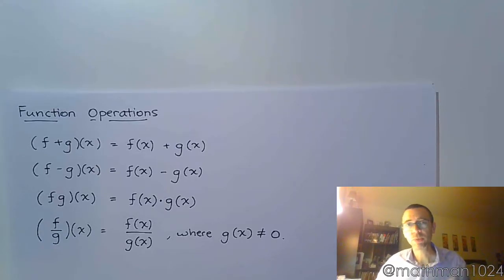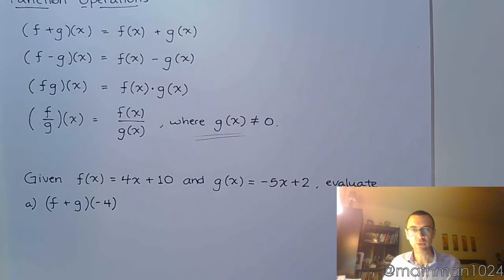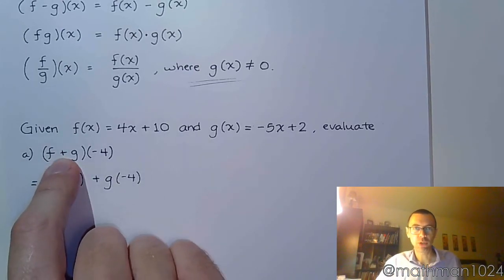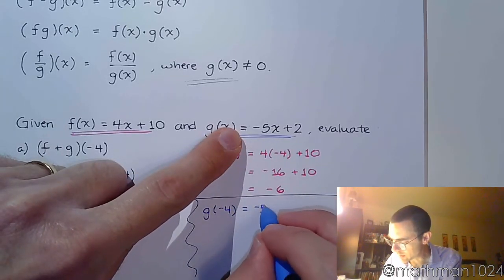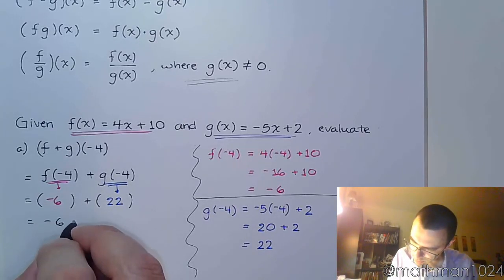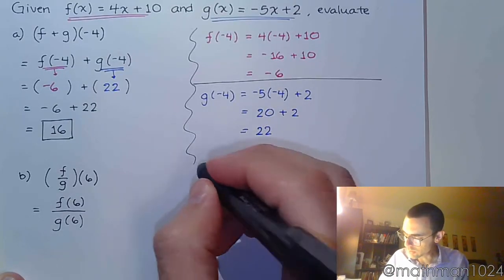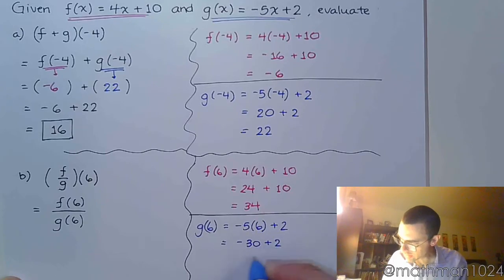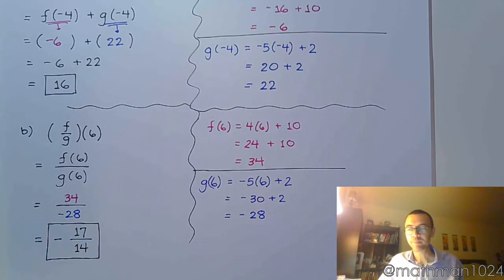Function Operations - Part 1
The best way to evaluate these expressions is to separate them, evaluate them on their own, and then perform the indicated operation.